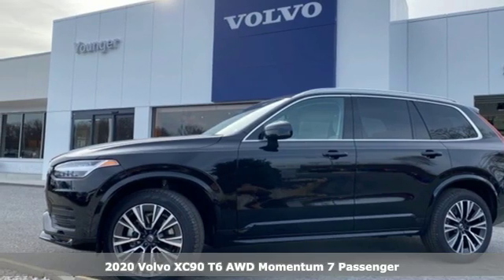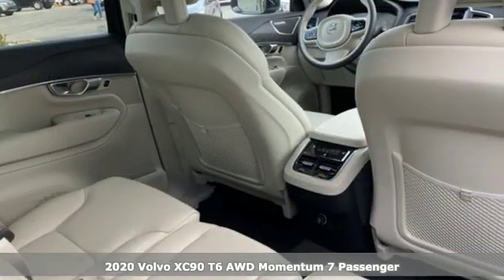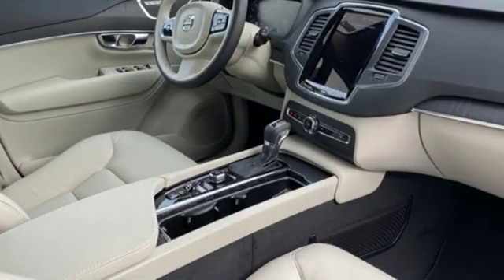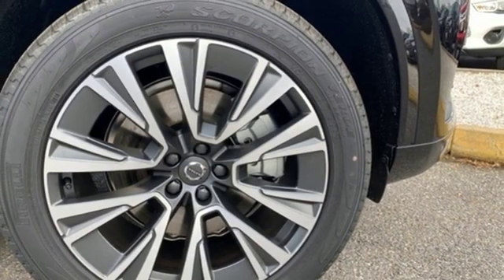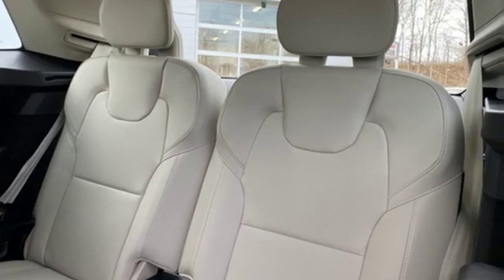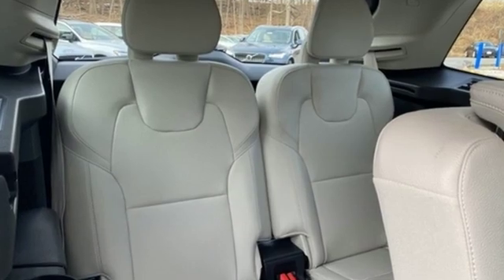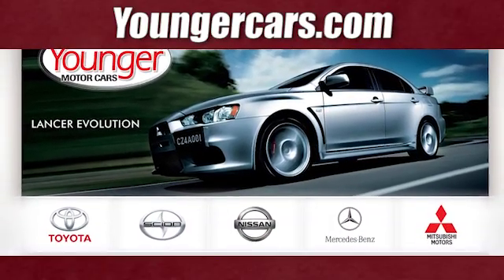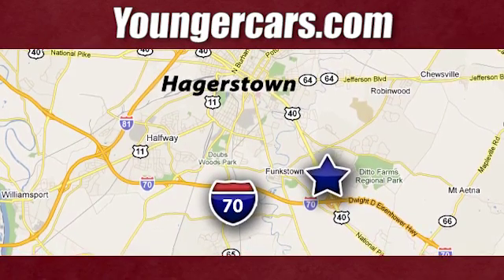New 2020 Volvo XC90 Frederick MD Hagerstown, WV R3174900 - SOLD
Year: 2020
Make: Volvo
Model: XC90
Trim: T6 Momentum
Engine: I4 Turbo
Transmission: Automatic with Geartronic
Color: Black
Interior: Blond/Charcoal
Stock #: R3174900
VIN: YV4A22PK3L1565890
Recent Arrival! Priced below KBB Fair Purchase Price! *BLUETOOTH*, *BACKUP CAMERA*, *NAVIGATION*, *THIRD ROW SEATS*, *SUNROOF*, *APPLE CARPLAY/ANDROID AUTO*, *ALUMINUM ALLOY WHEELS*, *HOMELINK*, *REMOTE START*, *SIRIUS XM*, *LEATHER*, Heated Rear Seats & Heated Steering Wheel, Heated Rear Seats, Outer Positions, Heated Steering Wheel, Navigation System, Wheels: 20" 5-Multi Spoke Diamond-Cut Alloy.brbrVolvo, the company putting people first. With a focus on Scandinavian design and human-centric innovation, our award-winning SUVs stand out on the road. Luxury, unparalleled technology, and effortless power translate to sedans that let you enjoy every mile of every journey. Our plug-in hybrid technology delivers an exhilarating drive with high performance and intelligent power. Find the Volvo of your dreams at Volvo Cars Hagerstown.

Be One!

Address:
1945 Dual Highway